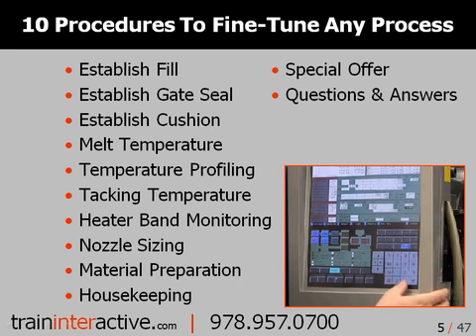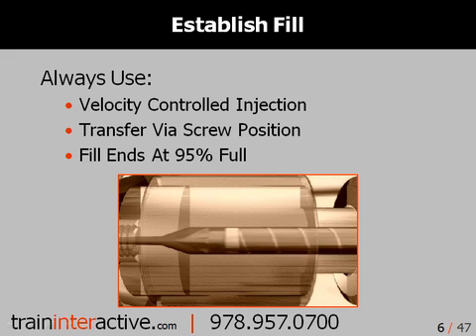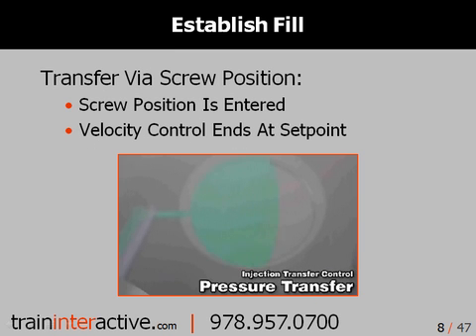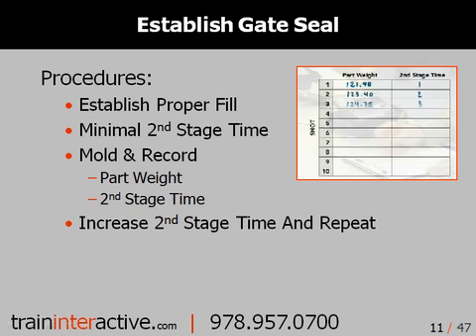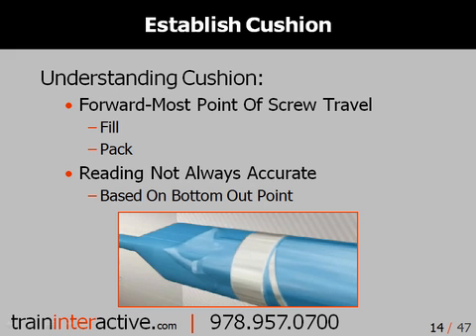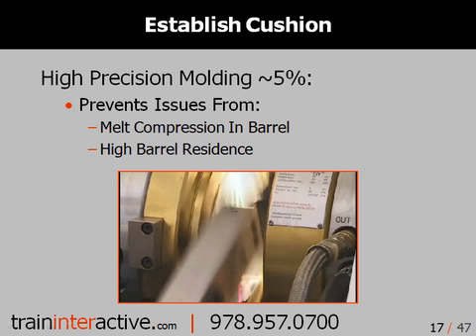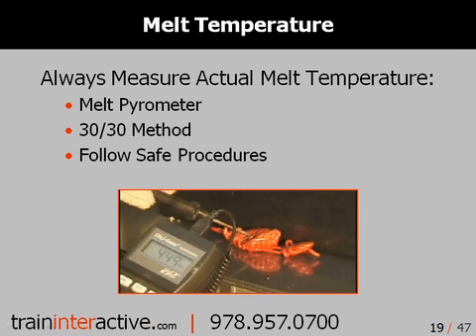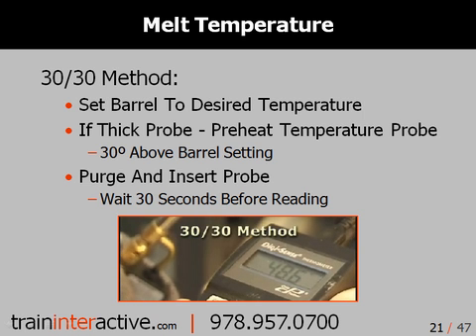Part 1 - 10 Procedures to Fine-Tune Any Plastic Molding Process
Join Andy Routsis, founder and president of A. Routsis Associates, as he presents many aspects the typical injection molder overlooks.

When optimizing the injection molding process, many injection molders stop their efforts after adjusting a few parameters such as cooling time. Andy will focus on often overlooked concepts such as the proper use of injection profiling, appropriate cushion sizing, and material preparation.

This seminar can benefit any engineer, processor, supervisor, technician, or die setter as well as anyone involved in managing a molding operation.